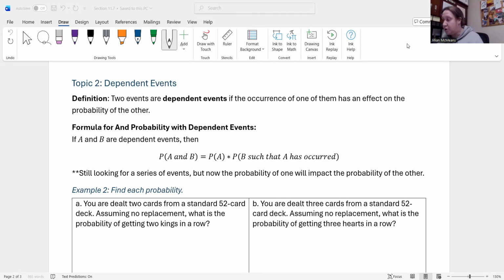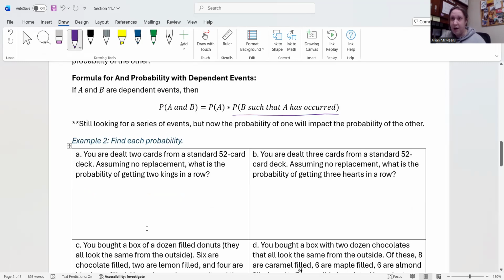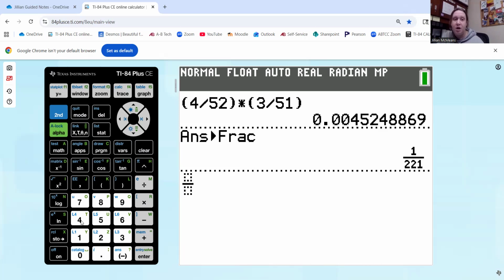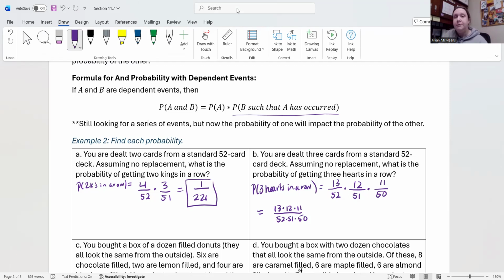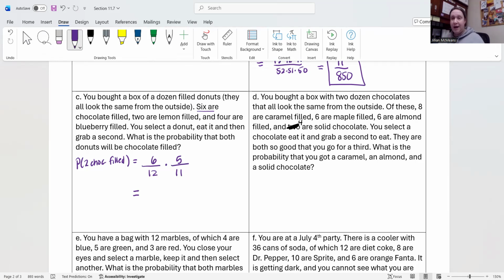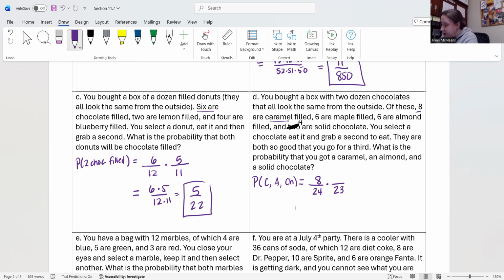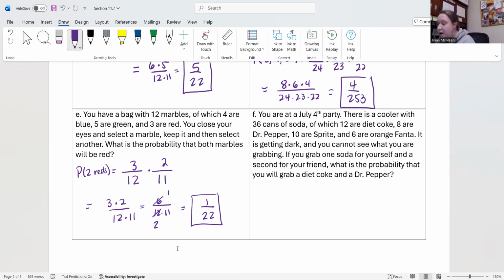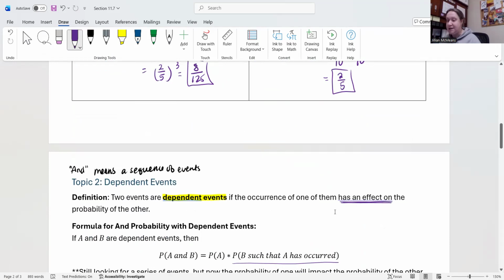M143 Section 11.7 Topic 2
Probability of Dependent Events Involving "And"